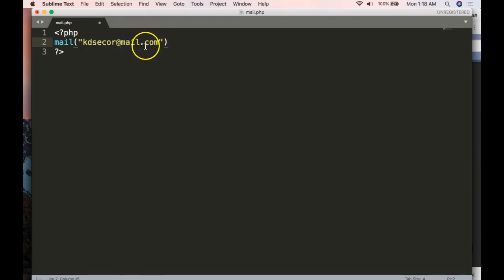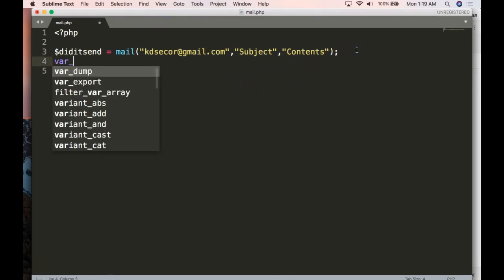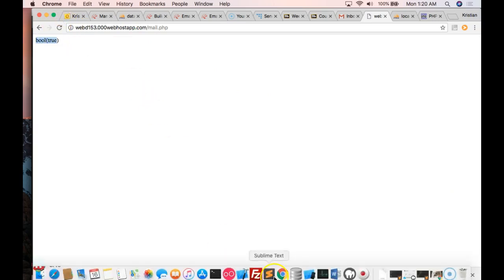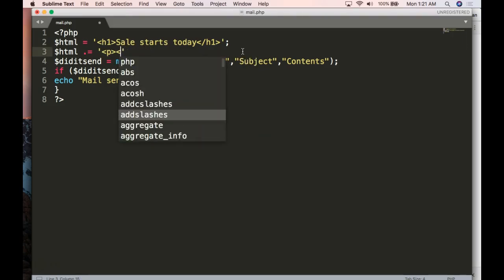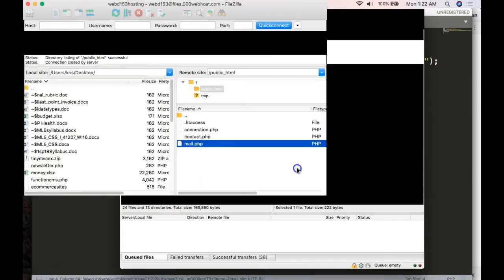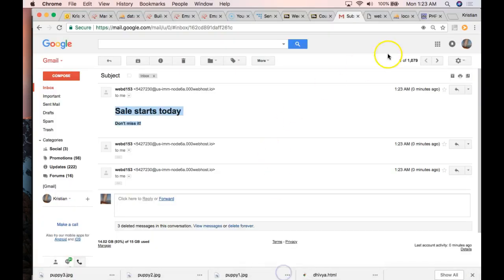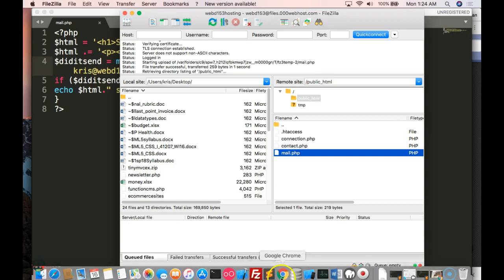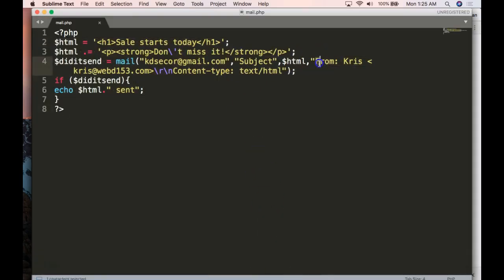Webd 167 the Mail function on 000webhost